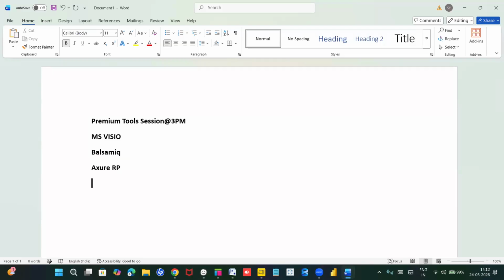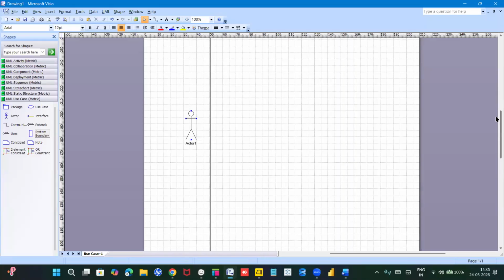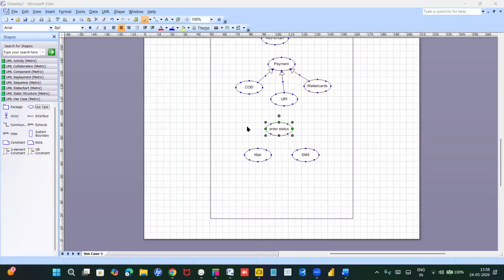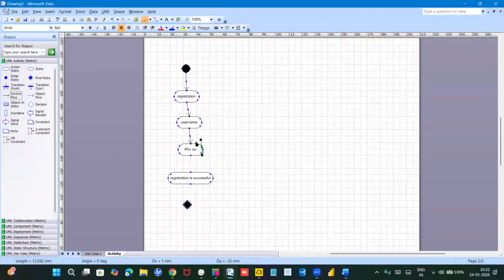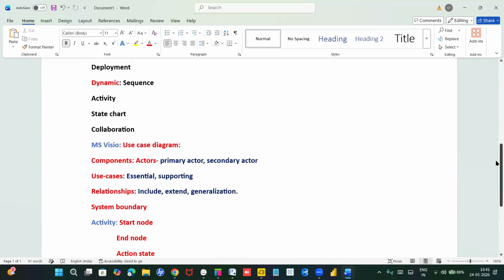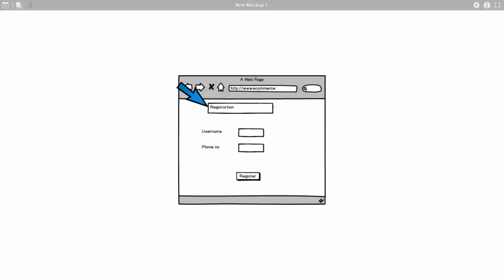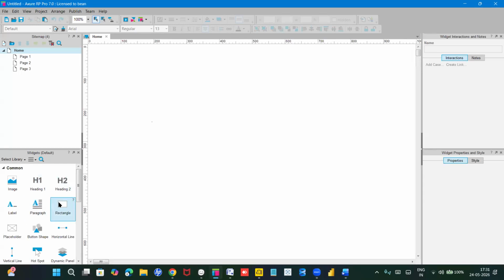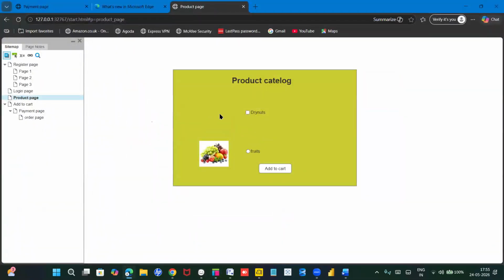Balsamiq | Axure | MS visio | Premium tools guidance session